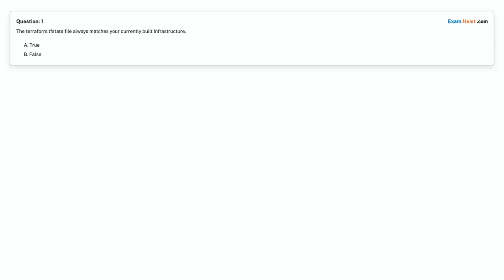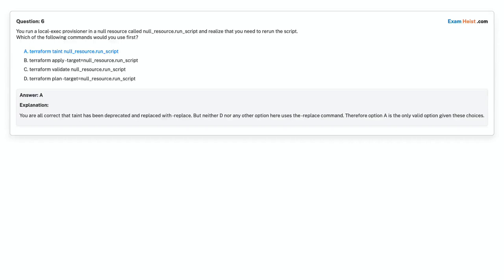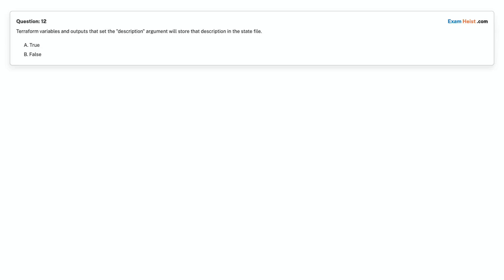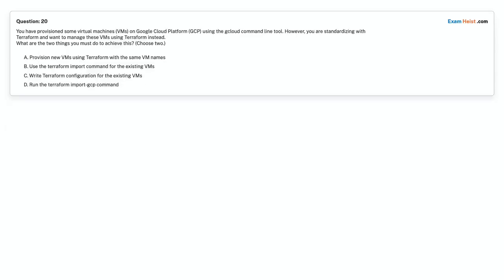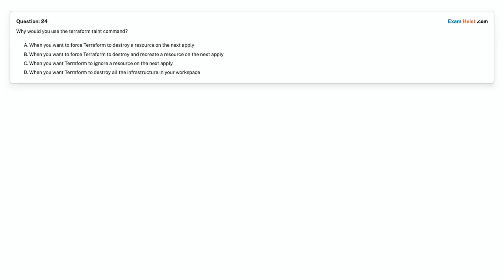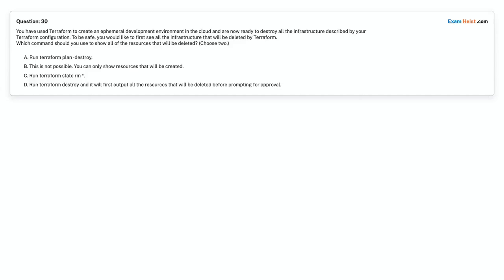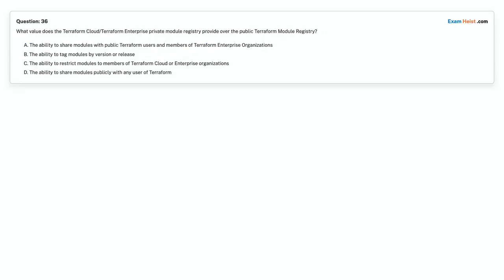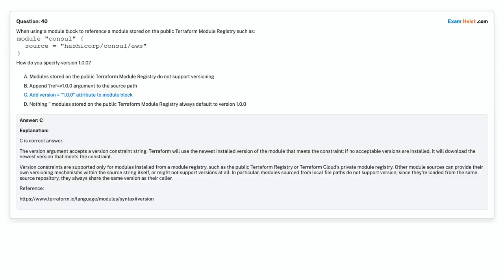Terraform Associate | hashicorp HashiCorp Certified | New Set 2024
We have recently updated Terraform Associate dumps and shifted
associate

This video is related to Terraform Associate real exam question and answer series.

Good Luck!

terraform associate
terraform associatedumps
terraform associateexamdumps
terraform associatecourse
terraform associateinhindi
terraform associatefreevoucher
terraform associatestudy
terraform associateprep
terraform associatepowerplatformfundamentalscertification
terraform associateexamquestions
terraform associatefundamentals
terraform associatedumps